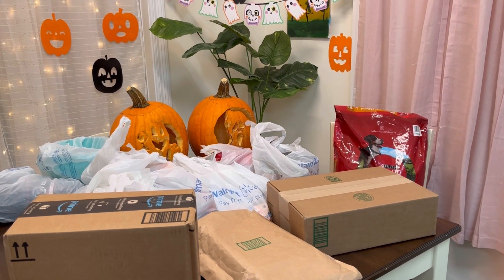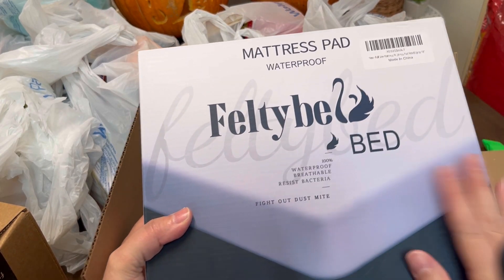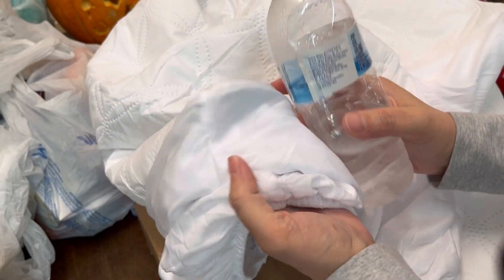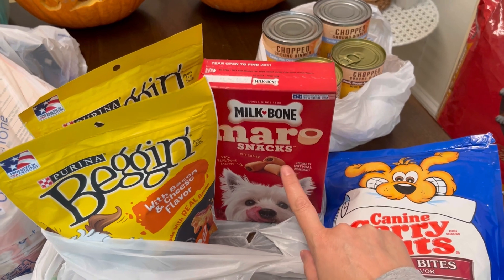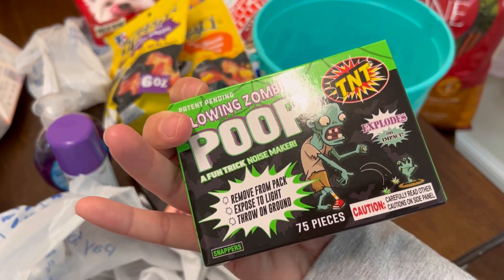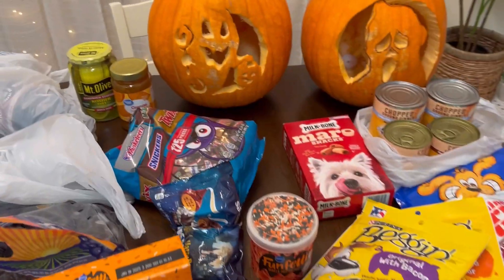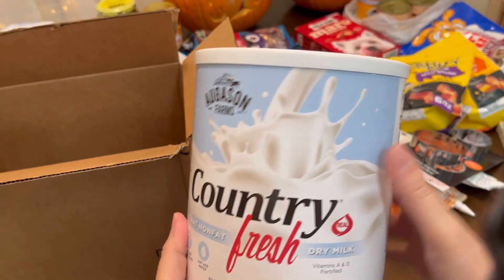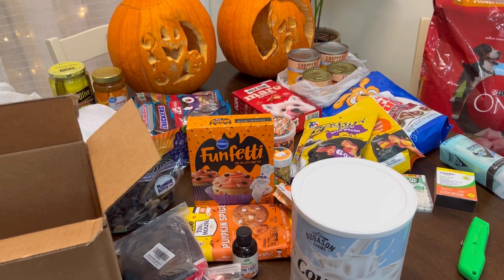Walmart & Amazon Prepper Pantry Haul | Feltybed & HOTT Portable CD Player Review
Find yours here:
FELTYBED Full Size Waterproof Mattress Protector, Soft Bed Mattress Cover Full, Breathable Mattress Pad Cover with Deep Pocket 6"- 21", Noiseless Washable White

HOTT CD204 Portable CD Player, Personal Compact CD Player with Headphones, Anti-Skip/Shockproof for Home Travel and Car, Small Music CD Walkman with LCD Display for Adults Students Kids-Black

Chapters:
00:00 Intro
00:19 Hott Portable CD Player Review
02:30 Feltybed Waterproof Mattress Protector Review
06:55 Walmart Haul
13:50 Carved Pumpkins
14:20 My Amazon Purchases

Thank you to those who do!

PLUS MUCH MORE ON SITE!

I would truly appreciate it! My 2nd channel is a backup channel, but I will also be posting videos there as well to grow that channel.